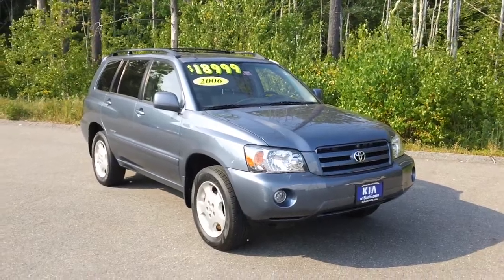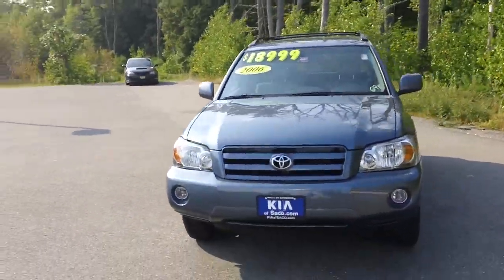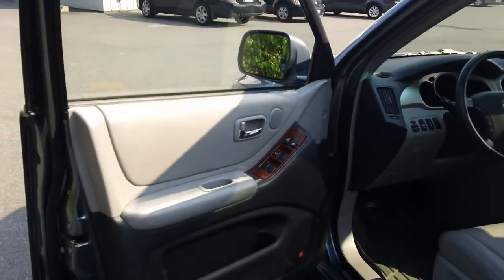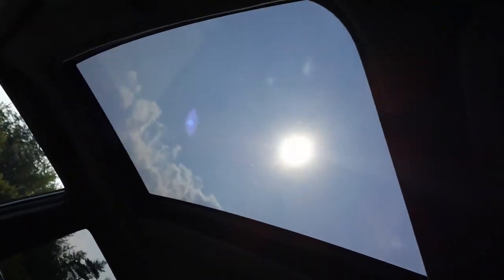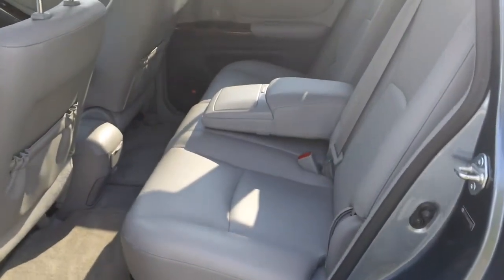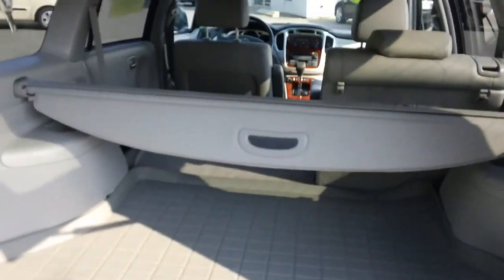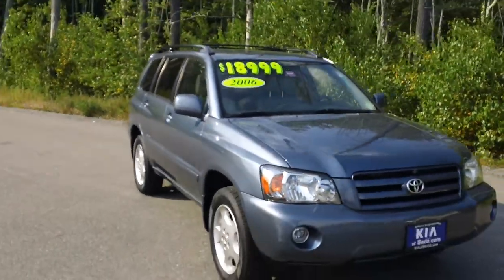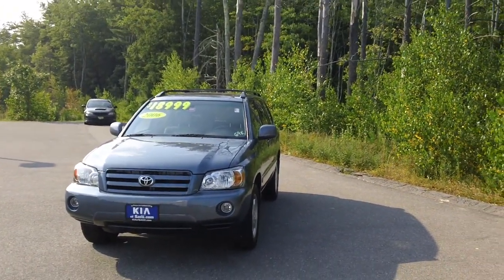2006 Toyota Highlander Limited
2006 Toyota Highlander Limited Stock KI2036A . Kia of Saco purchased Prime Kia in September of 2011 and has strived to receive 100% customer satisfaction. This 2006 Toyota Highlander is one of many new and pre-owned vehicles that Kia of Saco offers. They also carry all models of new Kia's including the Kia Optima, Kia Sorento, Kia Sportage, Kia Forte, Kia Rio, and Kia Soul. All of the pre-owned vehicles come with a warranty, full tank of gas, two keys and two free oil changes. Kia of Saco competes with Bill Dodge Kia to be Maine's #1 Kia Dealership every month.